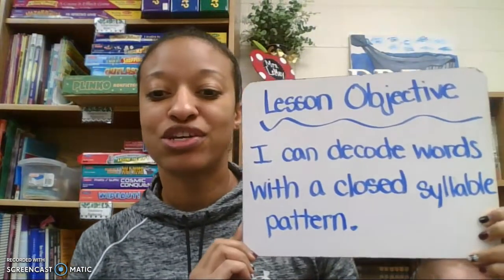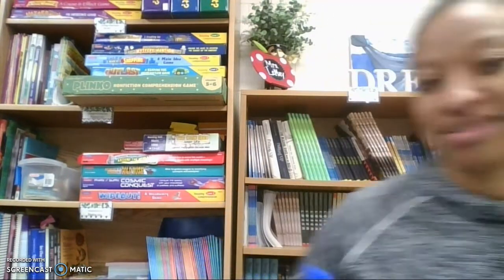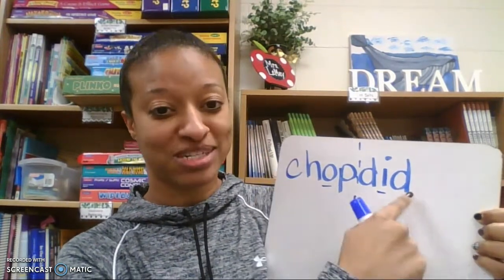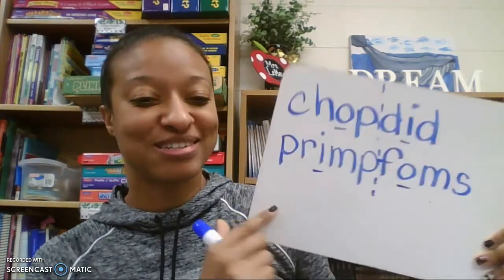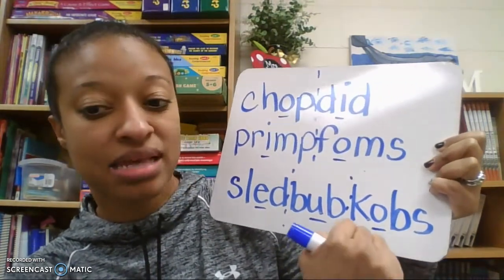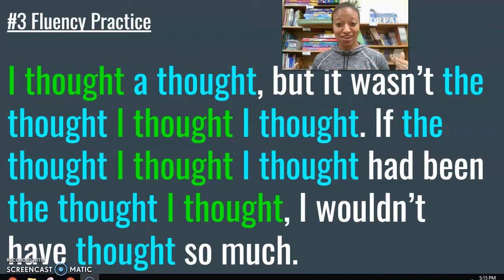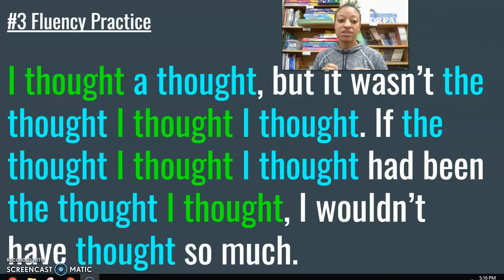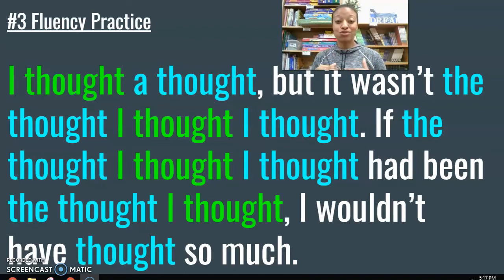5th/6th Video #9 Skill 10 Closed